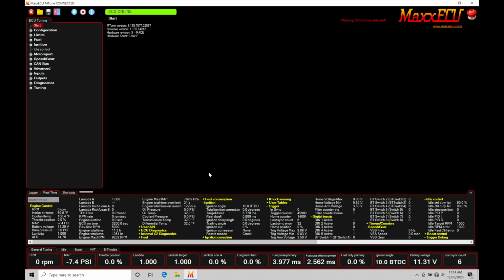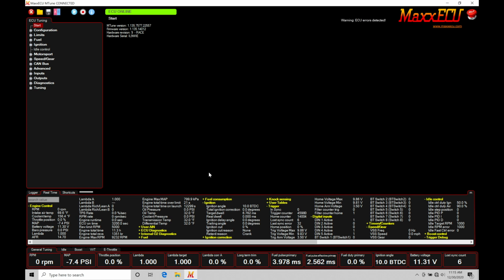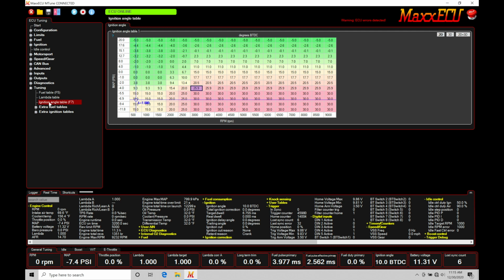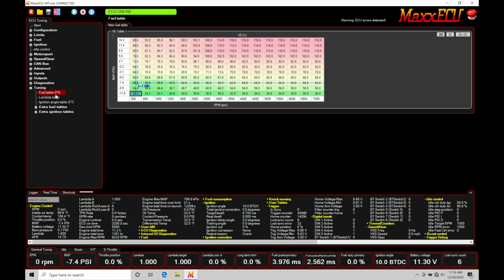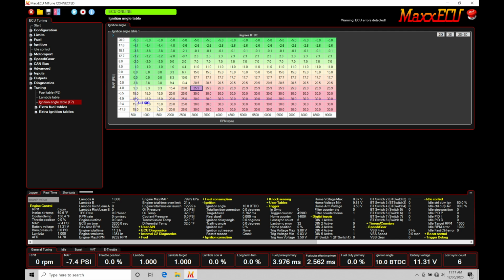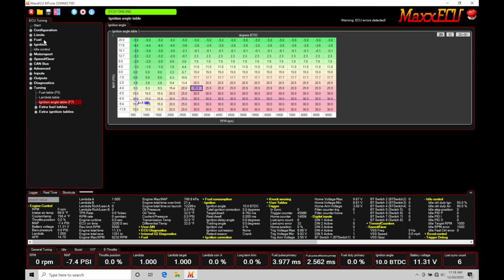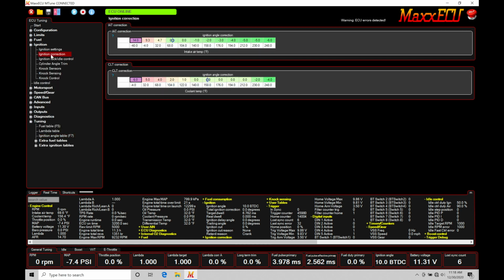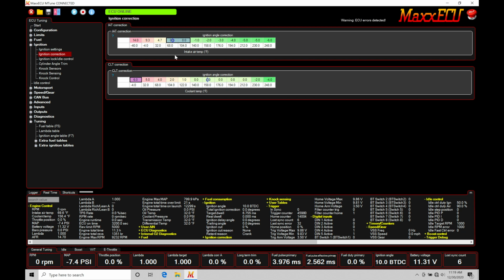MaxxEcu Training Part 24: Spark Timing Modifiers | Evans Performance Academy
MaxxEcu Training Part 24: Spark Timing Modifiers walks you through how spark timing modifiers such as IAT and ECT are used within the spark timing programming.  In addition we explore turning the modifier tables from 2-D into a 3-D format for more precise control.